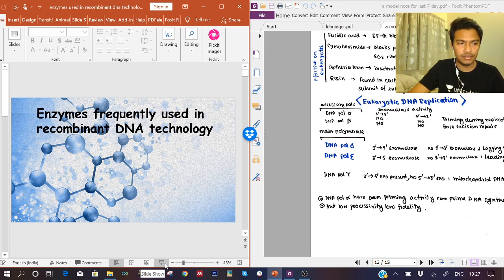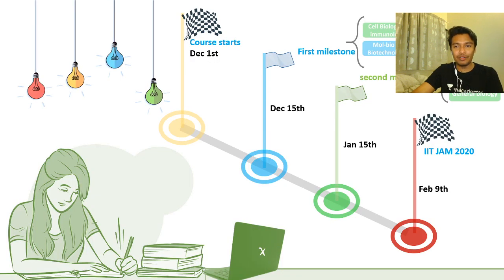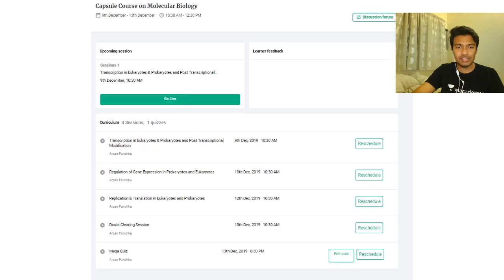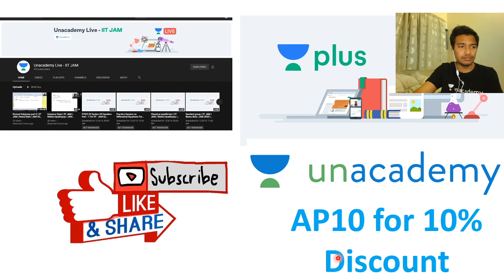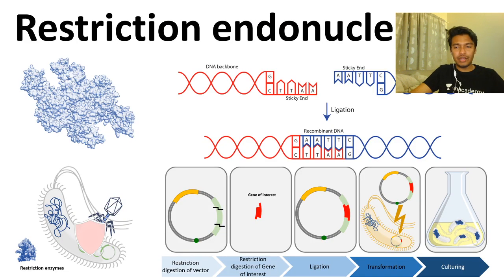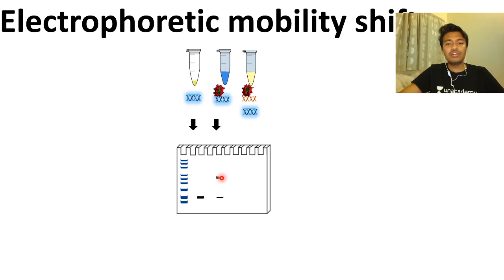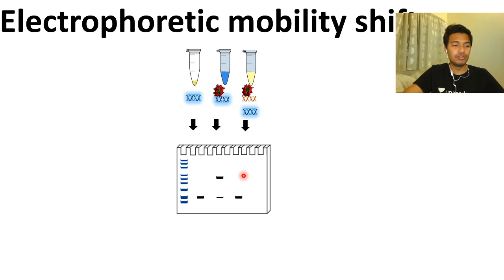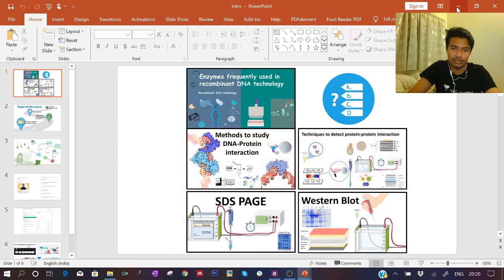Techniques in Biology Open Course | IIT JAM | Arpan Parichha | JAM 2020 | Unacademy Live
In this class, we would go over all the important topics that you need to know about techniques that are used in biology for IIT JAM. We would discuss important concepts and solve questions of the previous year. This session would be helpful for the aspirants preparing for IIT-JAM exam. The class will be conducted in Hindi and the notes will be provided in English.

Unacademy Plus Subscription Benefits:
1. Learn from your favorite teacher
2. Dedicated DOUBT sessions
3. One Subscription, Unlimited Access
4. Real-time interaction with Teachers
5. You can ask doubts in the live class
6. Download the videos & watch offline